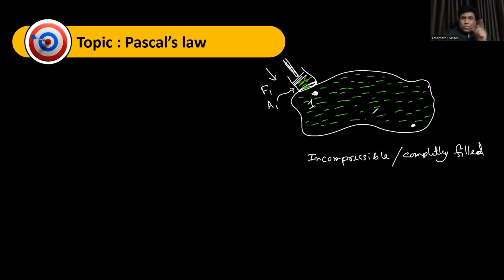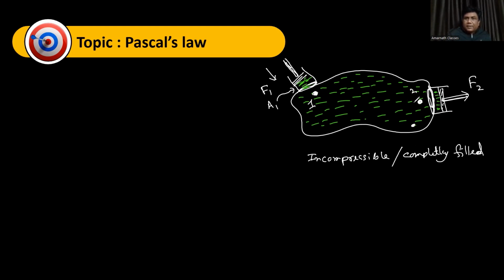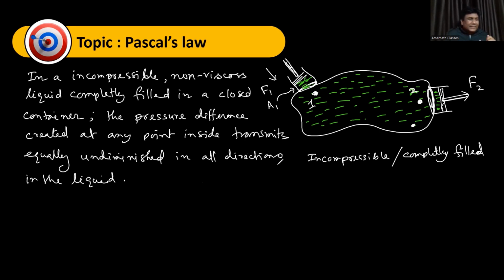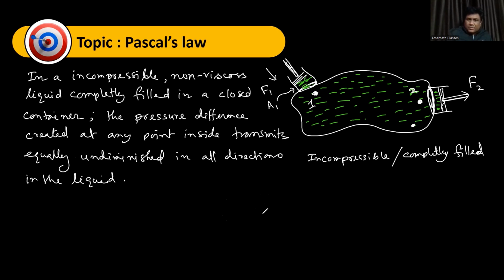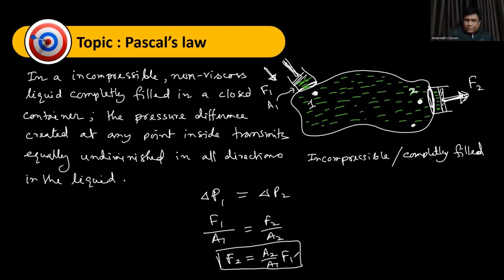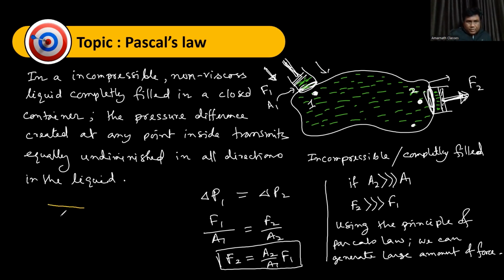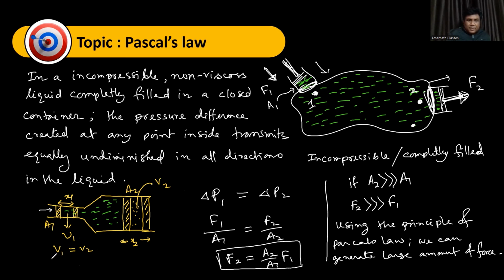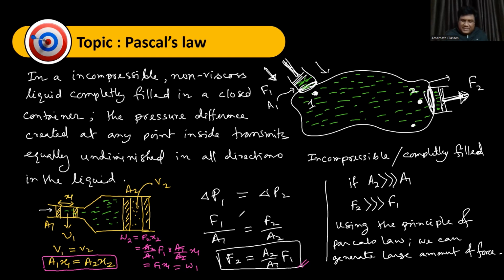Pascal’s Law || Fluid Mechanics